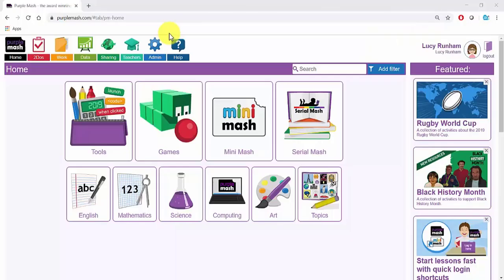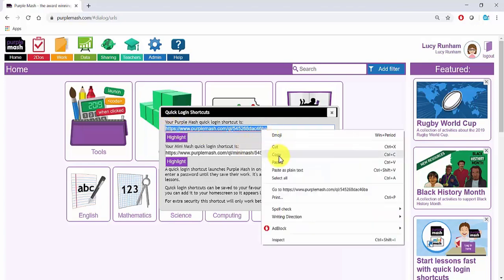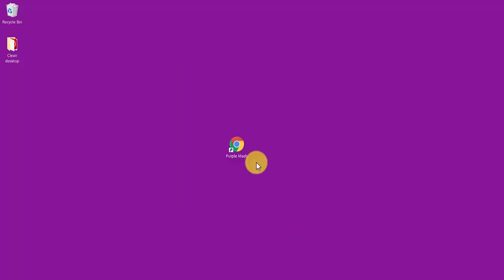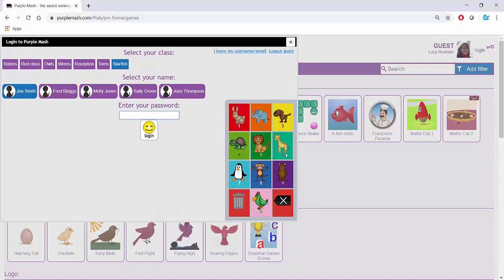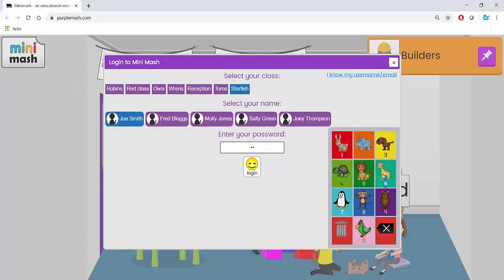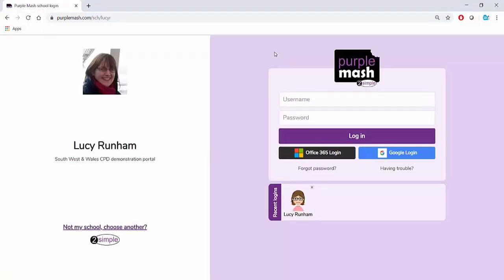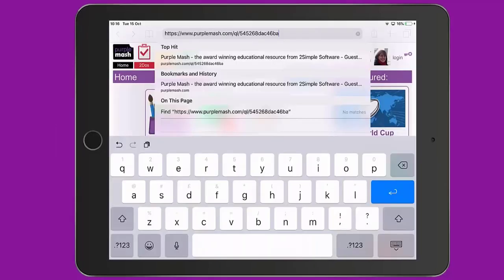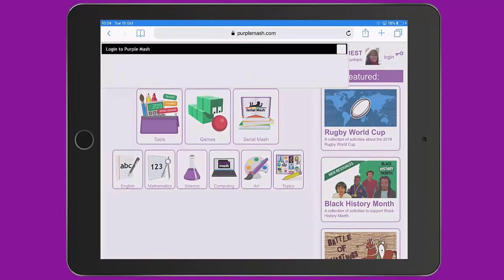Setting Up Links to Purple Mash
You can set up quick login shortcuts to Purple Mash to help your pupils access it quickly. Watch this video to see how to set these up on both desktops and iPads.